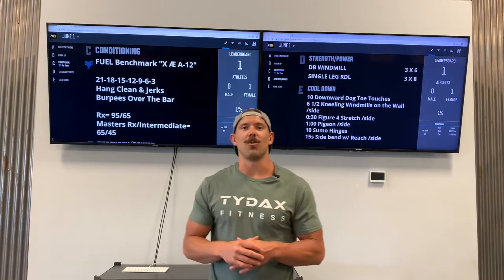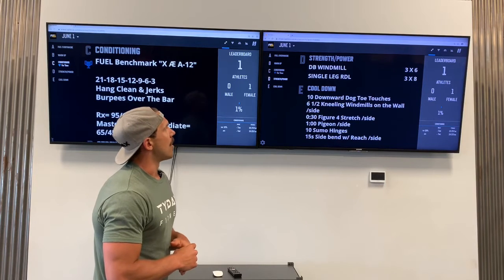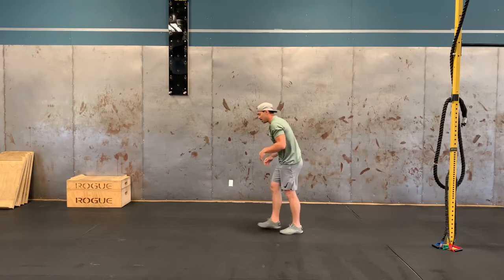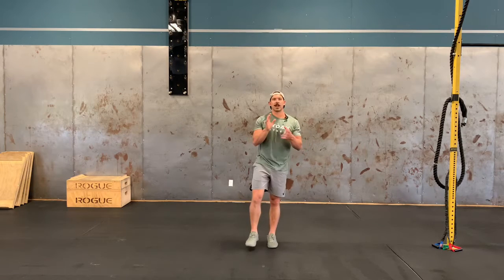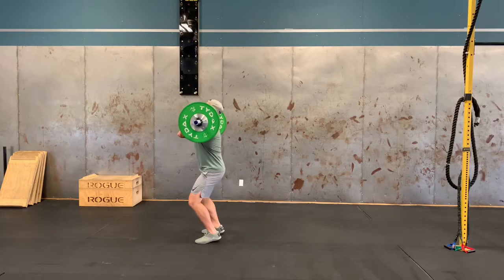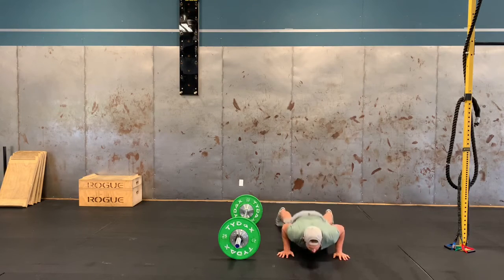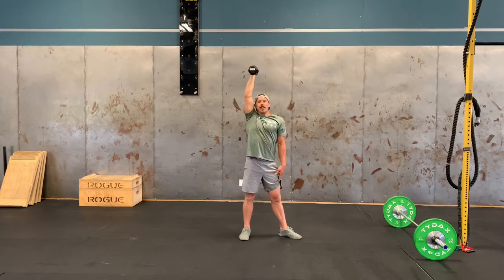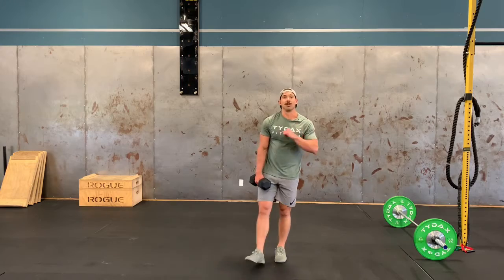FUEL Everywhere - 06/01/2020